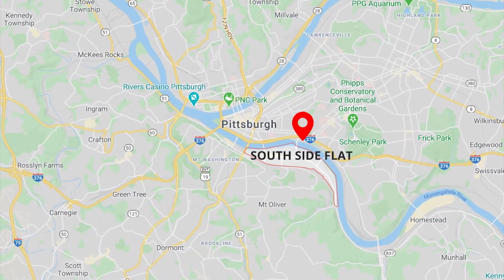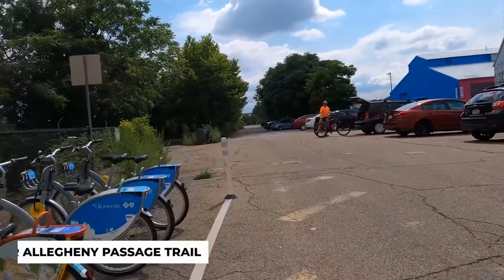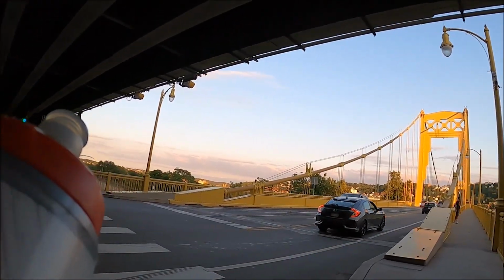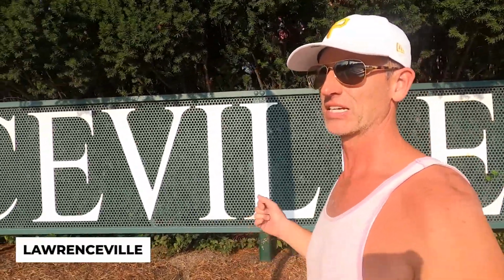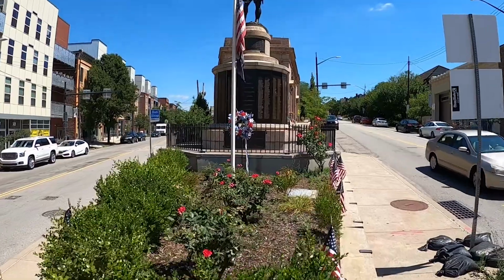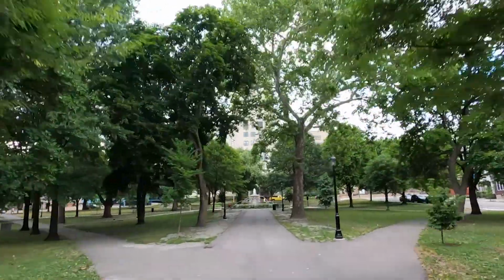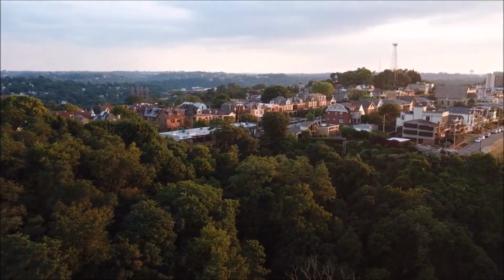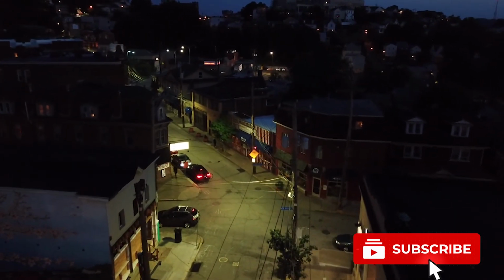Pittsburgh Neighborhoods: Where to Live in Pittsburgh?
Pittsburgh Neighborhoods: Where to live in Pittsburgh? // Are you considering moving to Pittsburgh Pennsylvania? Maybe you’re planning on relocating to Pittsburgh with your family but you still have some unanswered questions?

In this video, We'll show you the nicest neighbourhoods to live in Pittsburgh.